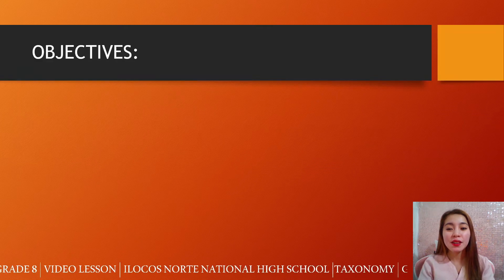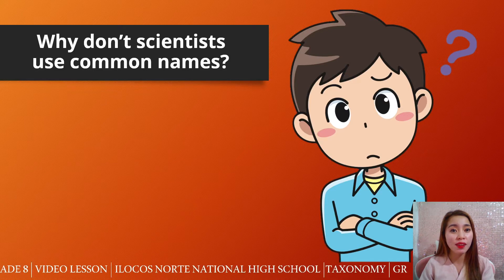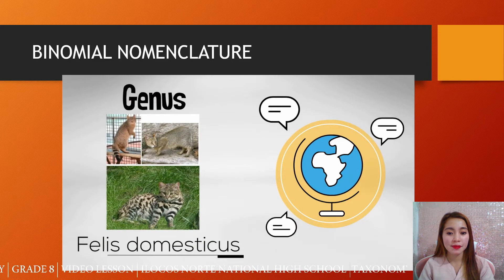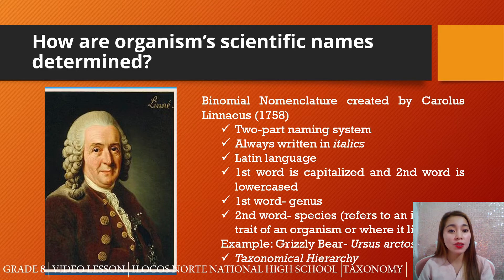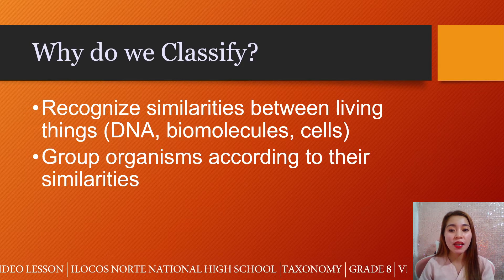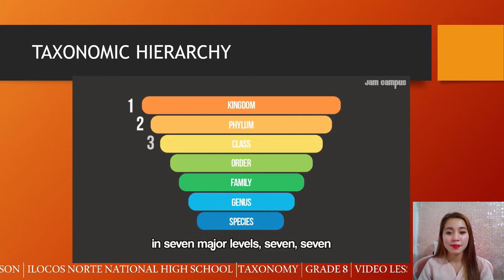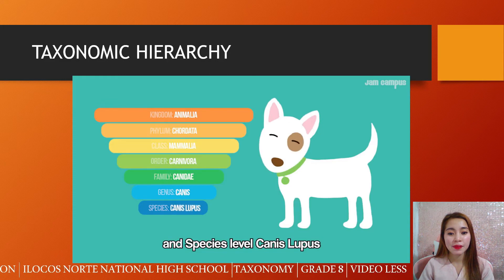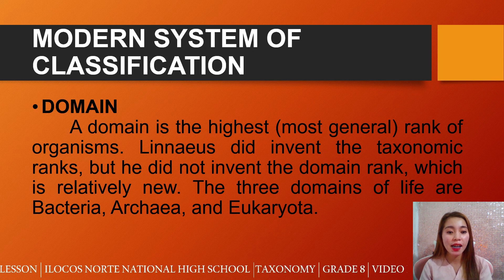TAXONOMY - GRADE 8